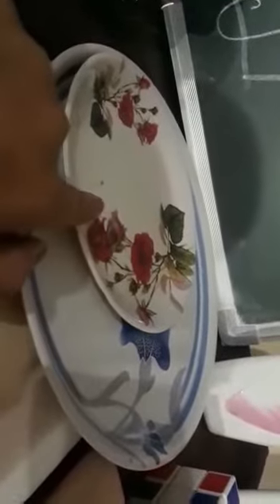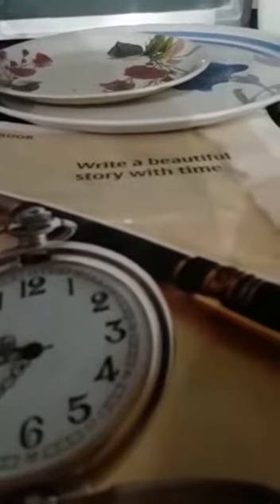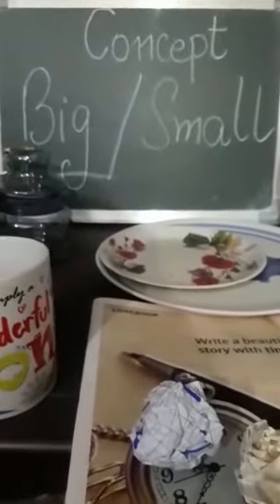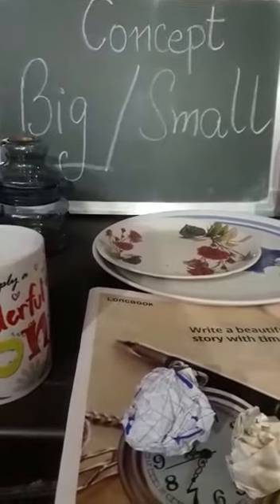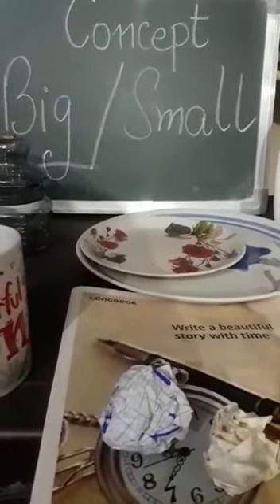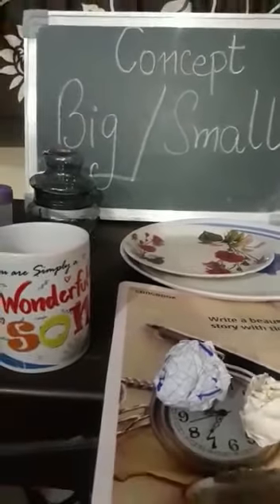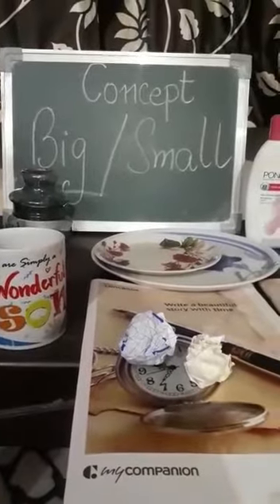Numeracy concept Big /Small Part 2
Video from Sanan